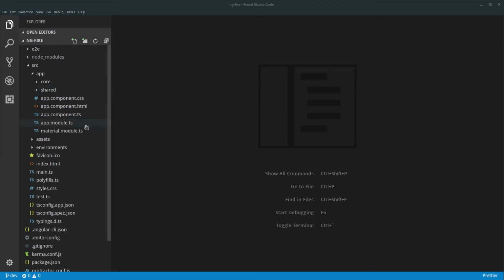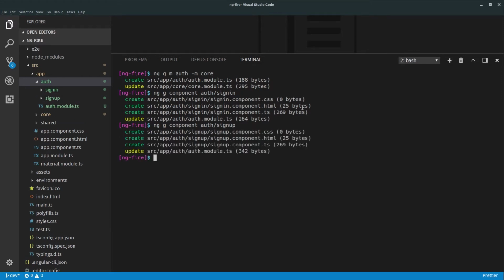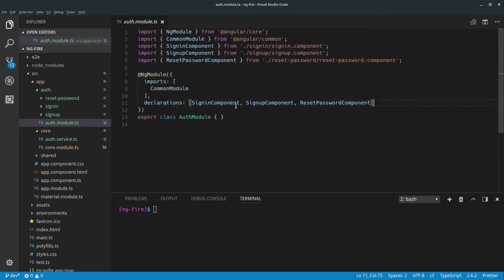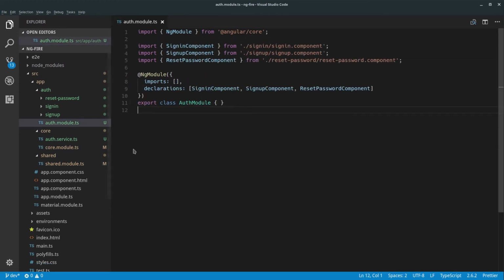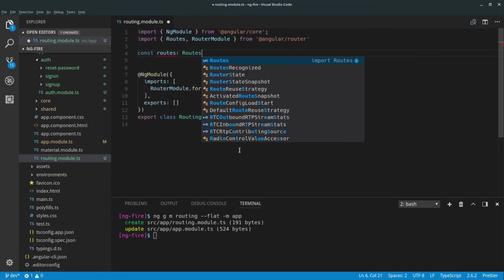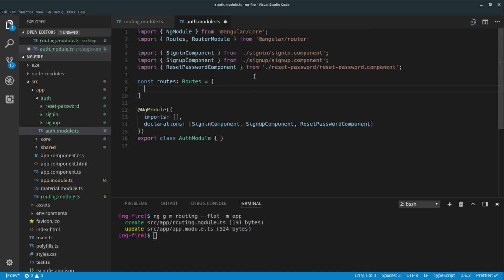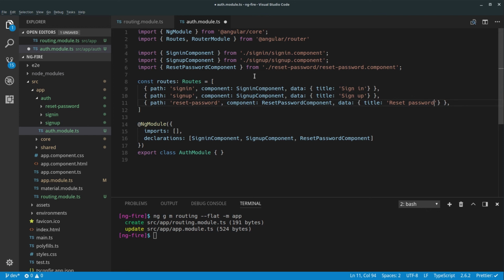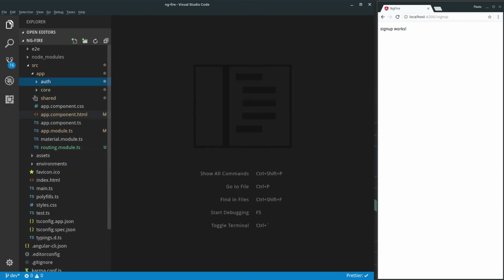2.1 Building Angular 5 apps with Firebase - Module Foundation